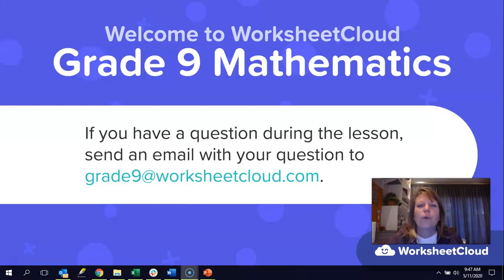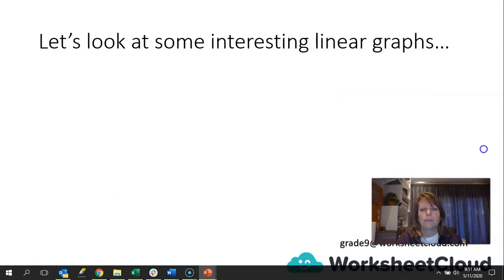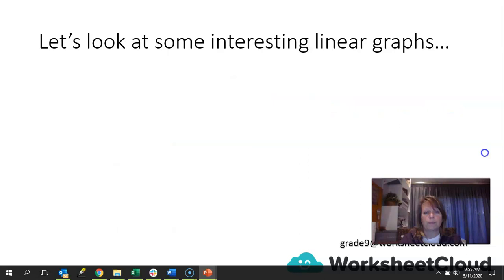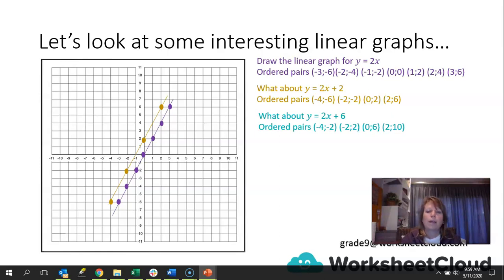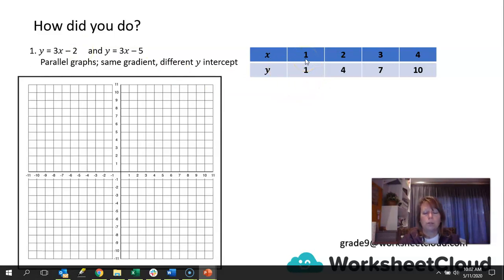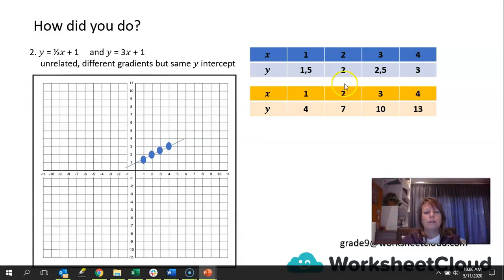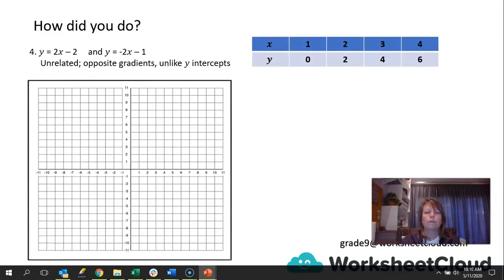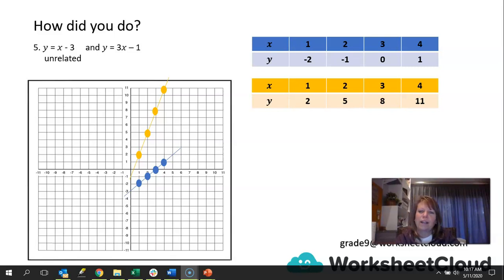Grade 9 - Mathematics - Functions and Relations 6 / WorksheetCloud Video Lesson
In this Grade 9 Mathematics video lesson we will be teaching you about Functions and Relations 6.